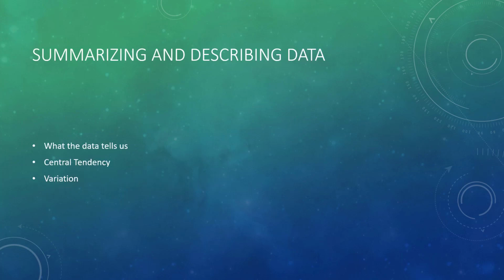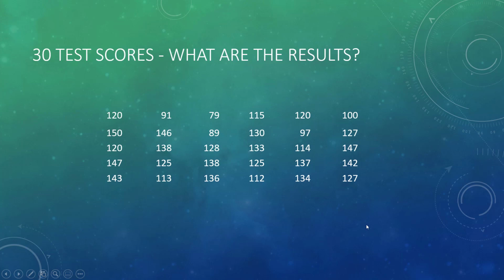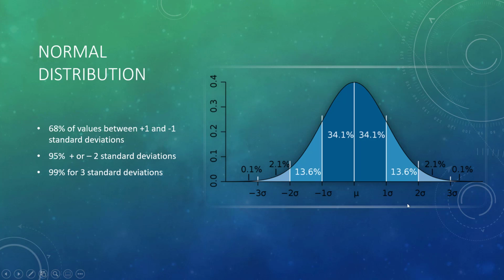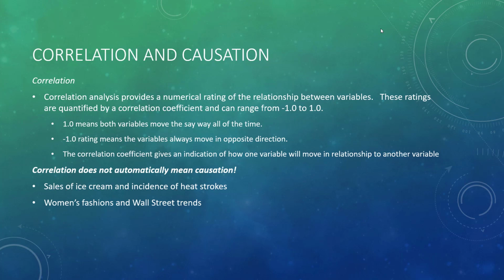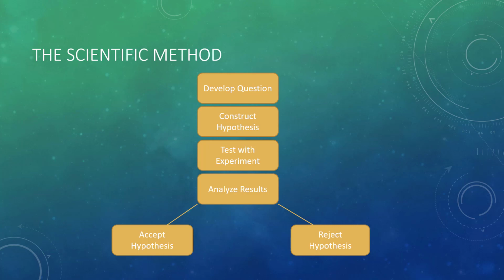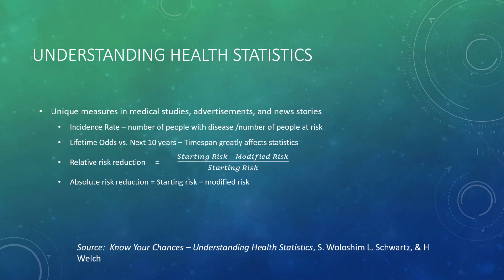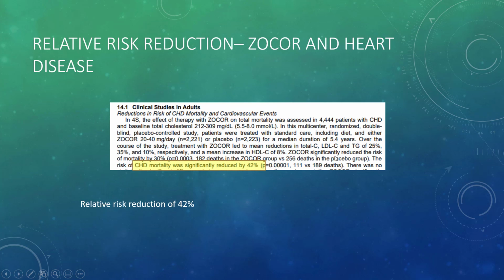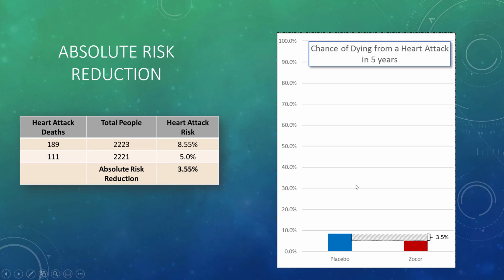HSC 170_2020_2.2